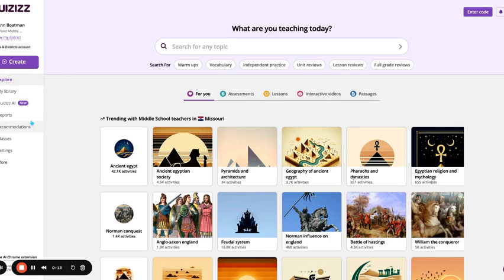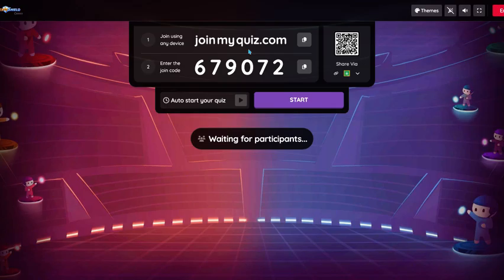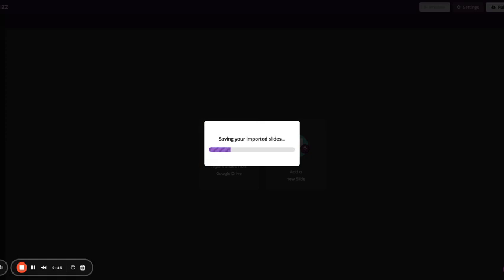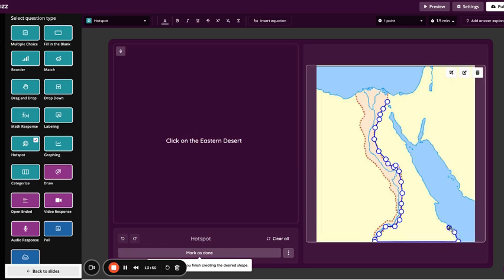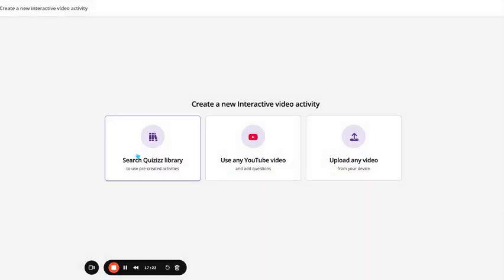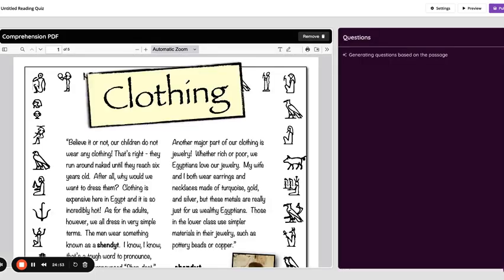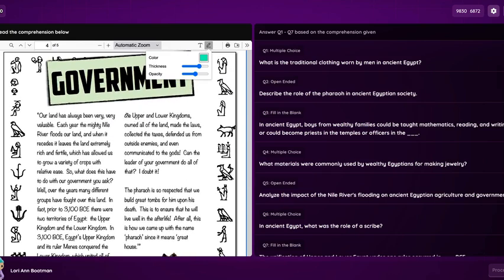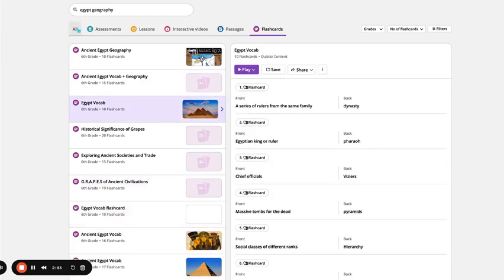Learn how to use Quizizz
This video covers the different types of activities you can create with Quizizz and how to do it!

Chapters:
0:00 Quizizz Activity Overview
1:54 Assessment Activity
7:49 Lessons
16:24 Interactive Videos
20:45 Passages
26:41 Flashcards